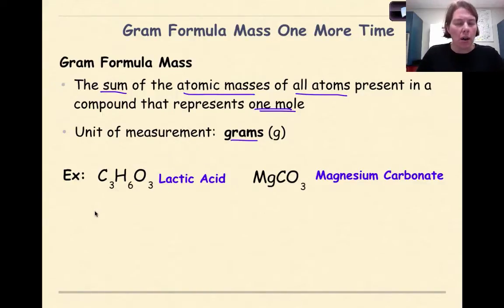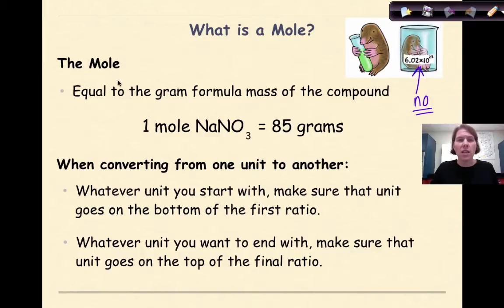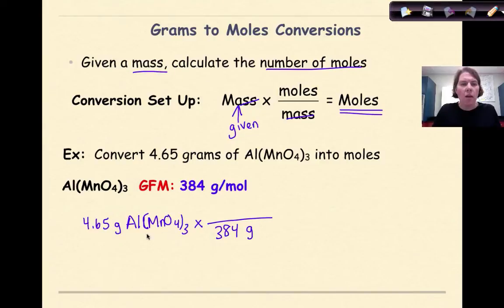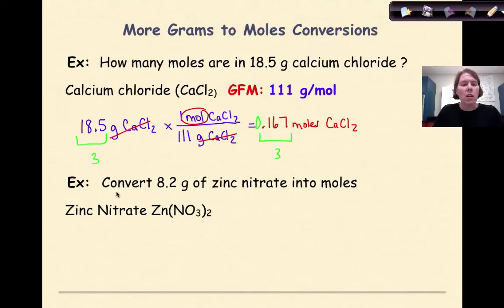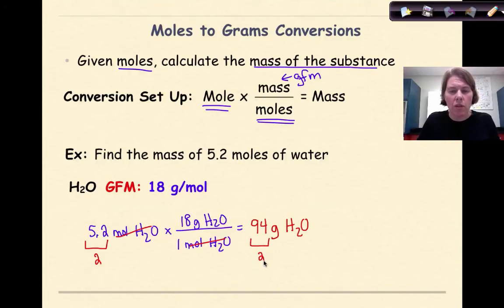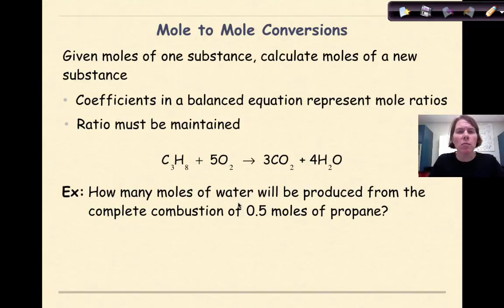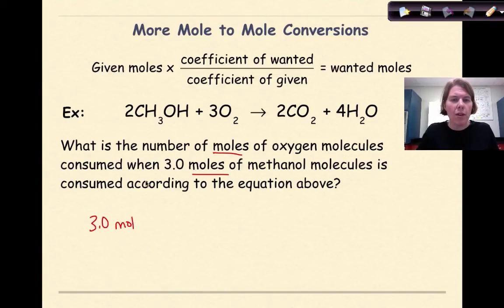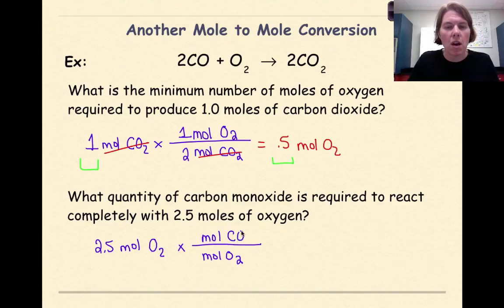Regents Chemistry Math of Chemistry Review Part 2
This session reviews the concepts of molar conversions. Conversions include from grams to moles, moles to grams and moles to moles. Calculating gram formula mass is also reviewed.